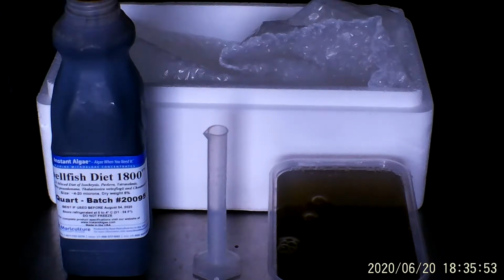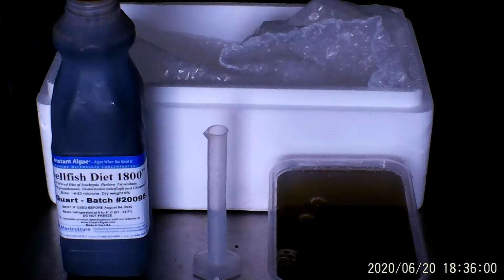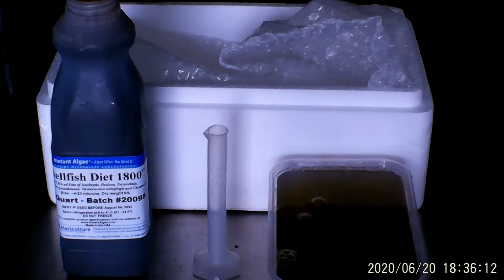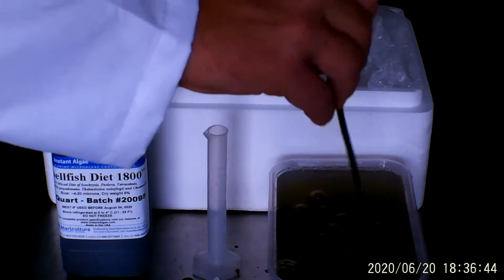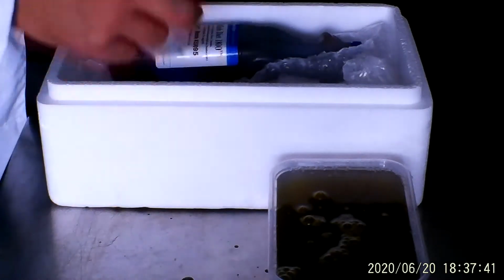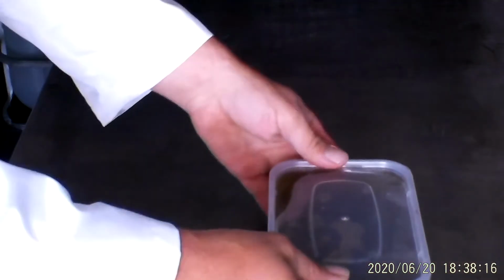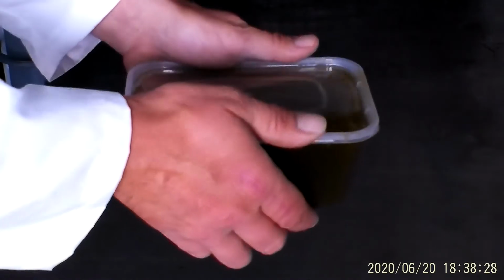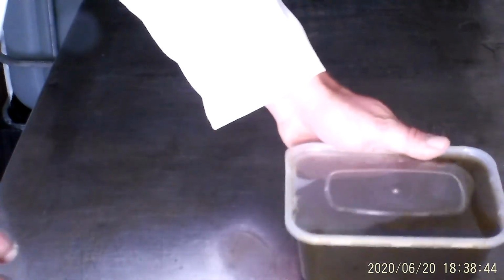SavingESTER Hatchery AlgaeMix2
COPYRIGHT - CJ Ranger - Falmouth - Cornwall